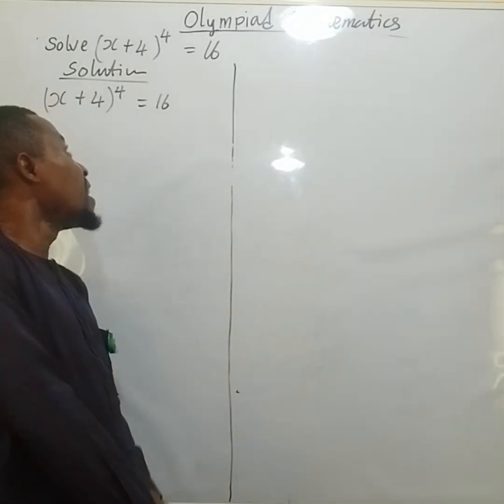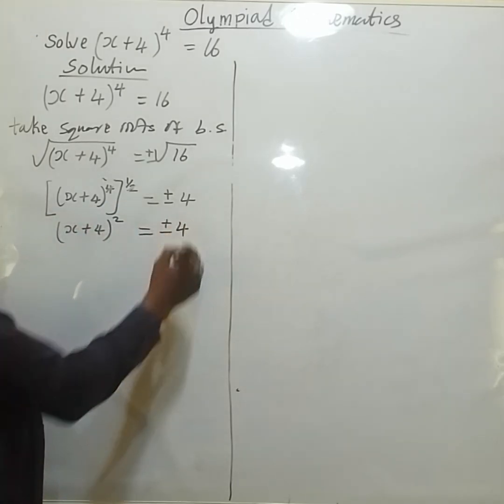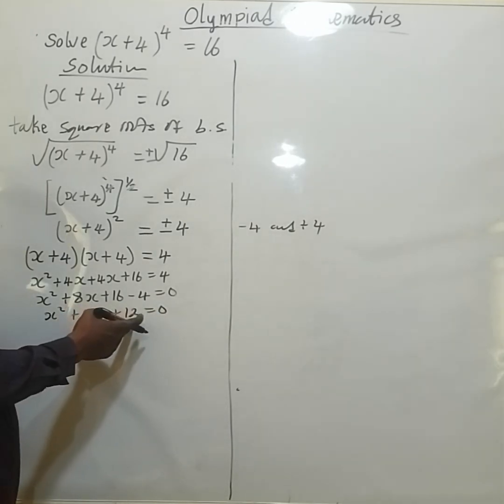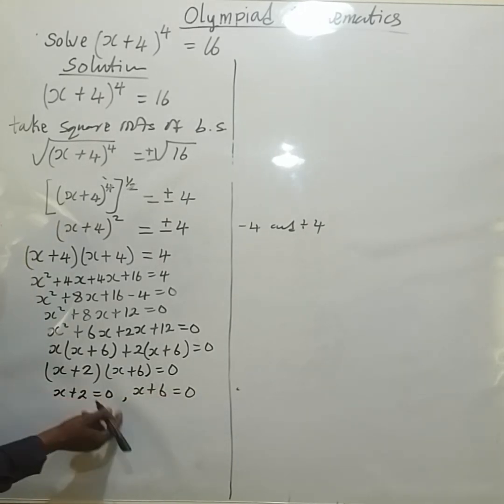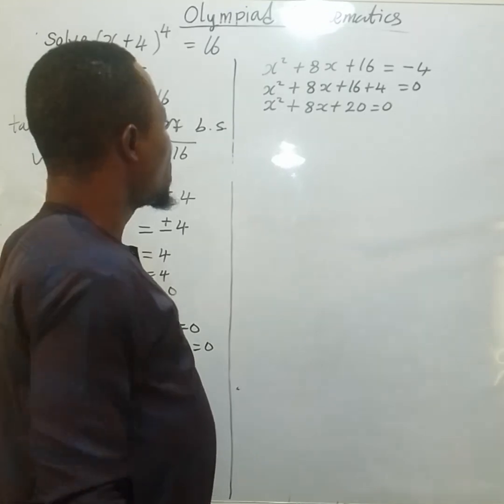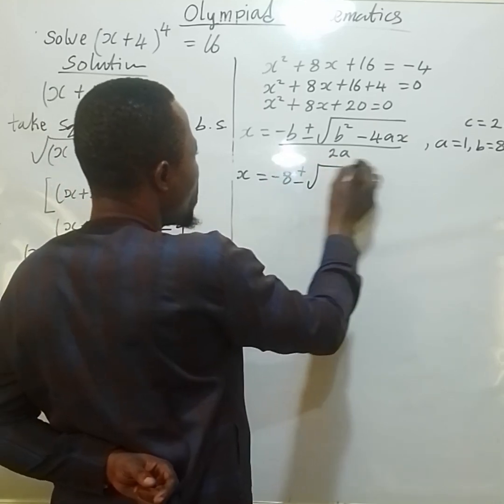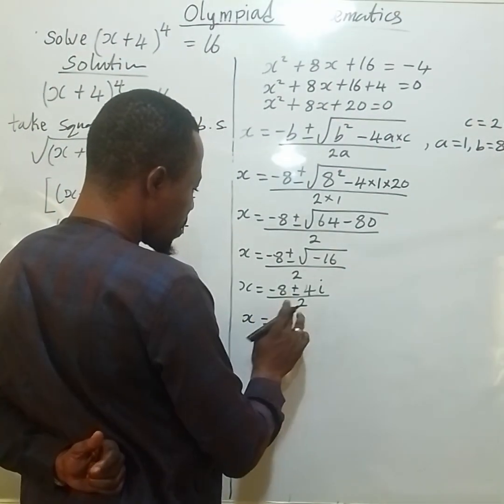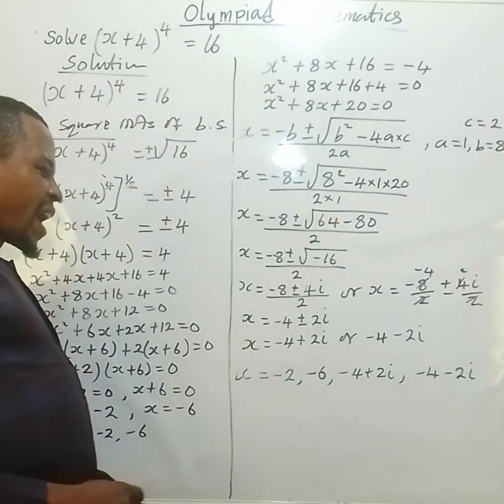Olympiad Mathematics Question